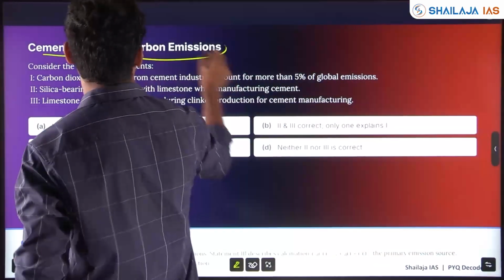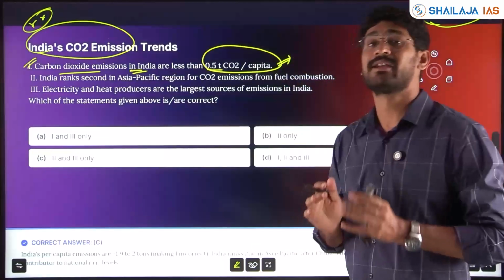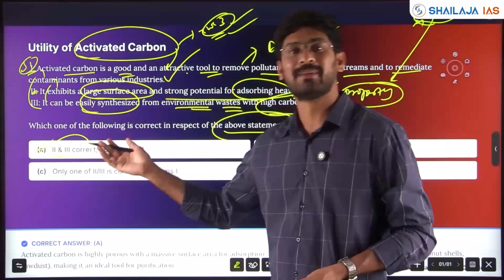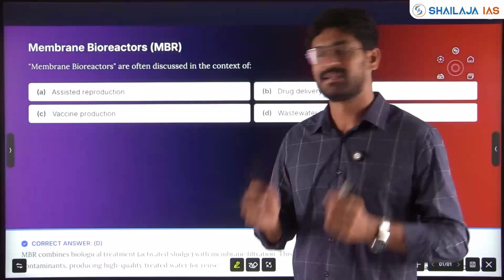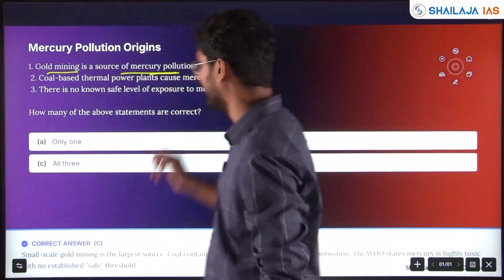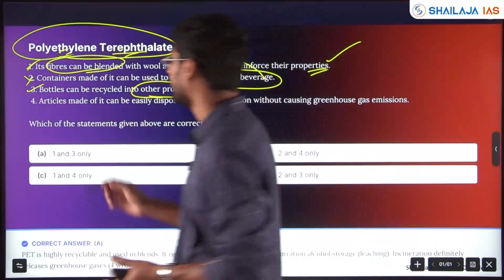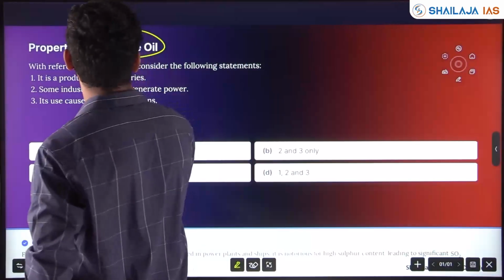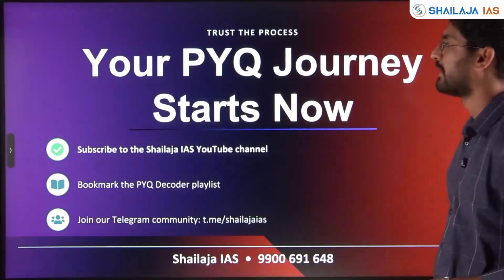Environmental Pollution & Degradation | UPSC Prelims PYQ Decoder — Class 03 | ShailajaIAS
Do you know what's in your chewing gum? Or why India's per capita CO2 emissions are NOT
less than 0.5 tonnes? UPSC has been testing chemical and industrial pollution facts with
increasing precision since 2020. Class 03 of the Environment PYQ Decoder decodes every
pollution PYQ — so you never lose marks on this theme again.
This class is a chemical safety masterclass disguised as UPSC prep.
📌 TOPICS COVERED IN THIS CLASS:
🏭 ENVIRONMENTAL POLLUTION & DEGRADATION — THEME 02
→ Cement Industry & Carbon Emissions
→ Direct Air Capture (DAC) Technology
→ India's CO2 Emission Trends & Per Capita Data
→ Presence of Plastic in Everyday Items — Cigarette Butts, Eyeglass Lenses & Car Tyres
→ Utility of Activated Carbon in Pollution Remediation
→ Cloud Seeding for Air Pollution Control
→ PFAS — Forever Chemicals: Sources, Persistence & Bioaccumulation
→ Chewing Gum & Microplastic Pollution
→ Membrane Bioreactors (MBR) & Wastewater Treatment
→ Sulphur Dioxide (SO2) — Largest Source According to EPA
→ Hydrofluorocarbons (HFCs) — Uses Across Industries
→ Mercury Pollution — Gold Mining, Coal Plants & Safe Exposure
→ Carbon Sequestration Methods — Enhanced Weathering, Ocean Alkalinity & CCS
→ WHO Air Quality Guidelines — PM2.5, PM10 & Ozone
→ Polyethylene Terephthalate (PET) — Properties & Misconceptions
→ Greenwashing — Definition & Context
→ Chemical Causes of Acid Rain
→ R2 Code of Practices — Electronics Recycling
→ Copper Smelting Plants — Pollution Concerns
→ Properties of Furnace Oil
→ Magnetite Particles — Sources & Health Risks
→ Bisphenol A (BPA) — Plastic Types & Endocrine Disruption
→ Triclosan — Consumer Products & Health Concerns
→ Benzene Exposure — All Five Sources
→ Steel Slag — Industrial Byproduct Applications
→ Coal Ash & Power Plant Emissions
📚 ABOUT THE PYQ DECODER COURSE
The UPSC Prelims PYQ Decoder is a FREE, structured course by ShailajaIAS — teaching you
to decode every theme of UPSC Prelims through actual Past Year Questions. Taught by Subash
K C with precision and zero filler.